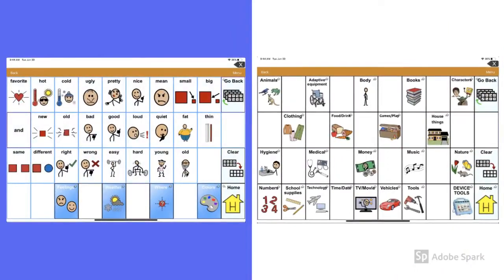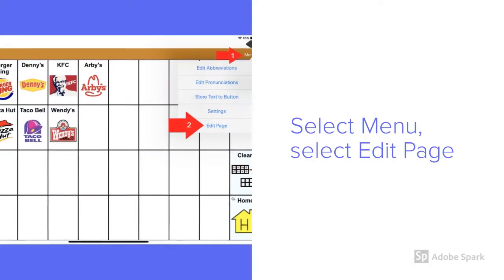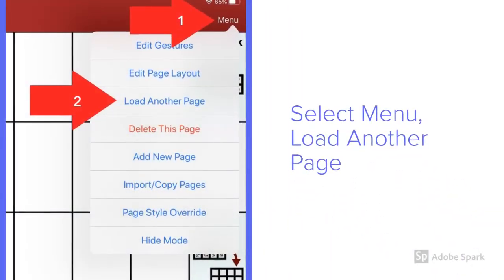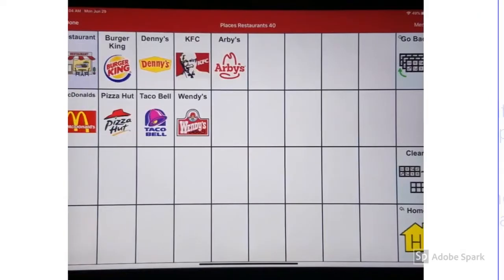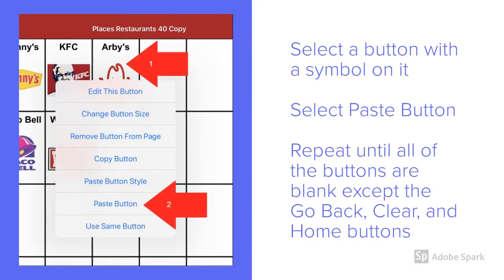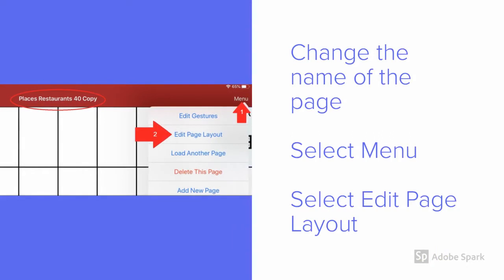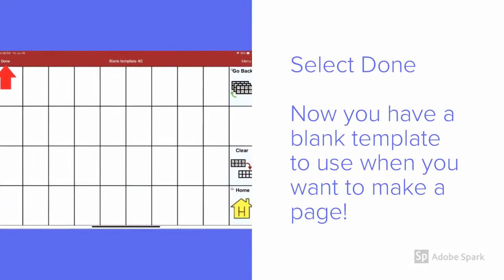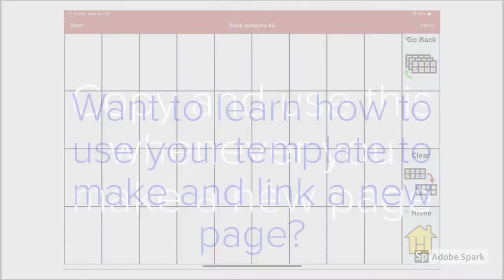Making a Blank Template in TouchChat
A tutorial detailing how to create a blank template to use when you want to make a custom page in the TouchChat AAC app.